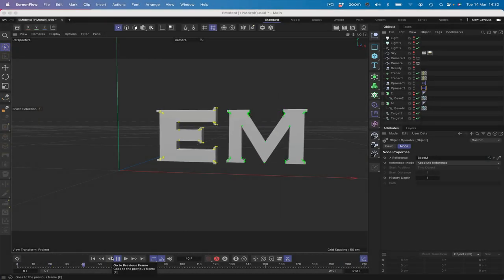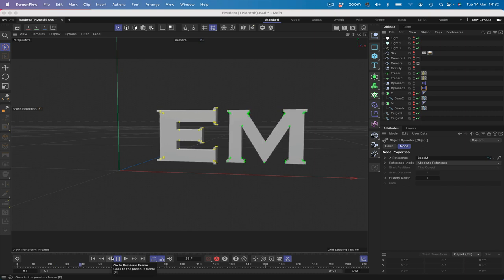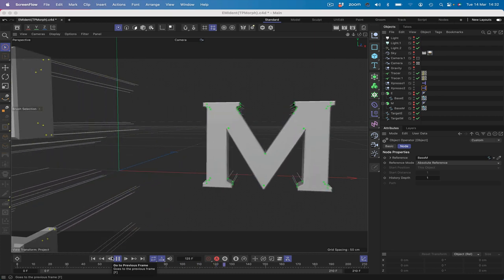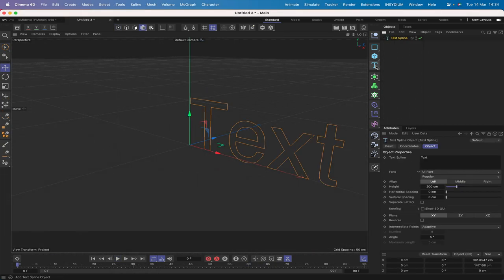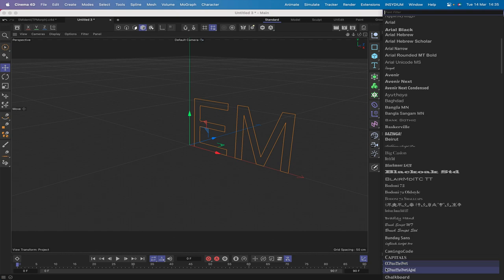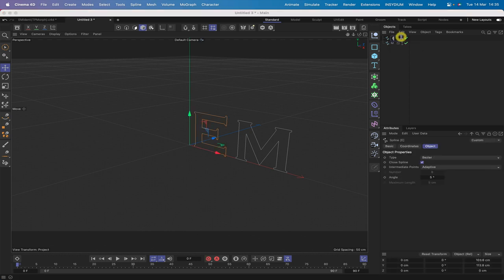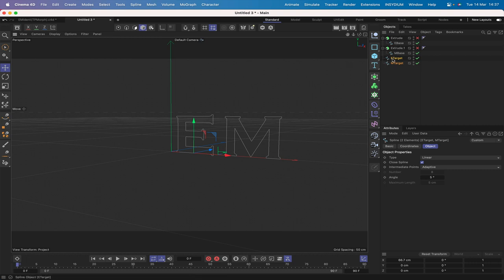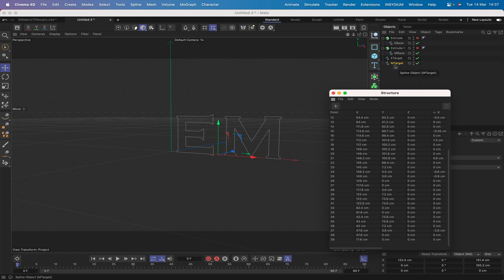Cinema 4D Xpresso Tutorial 61: Text FX with Thinking Particles (Part 1 - Materialisation)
In this Cinema 4D tutorial, we will create a Thinking Particles rig to create text which materialises into our scene. What we are actually doing, is producing a particle morph, which controls the positions of the points that make up the Text Splines of each letter.

0:00 - Intro.
0:49 - Setting Up the Text Objects.
4:21 - Xpresso (Part 1) Particles and Groups.
12:51 - Xpresso (Part 2) Creating the Particle Morph’s Current State.
17:08 - Xpresso (Part 3) Creating the Particle Morph’s End State.
24:29 - Xpresso (Part 4) Controlling the Text Objects’ Visibility.
30:46 - Setting Up the Xpresso Expression for the ‘M’.
35:46 - Adding the Tracers.
37:32 - Finalising the Text Objects and Xpresso.
38:54 - Key Framing the Extrude Objects.
41:42 - Fixing a Glitch…
43:19 - …Or two.
45:21 - Coming Up in Part 2…
46:31 - Outro.